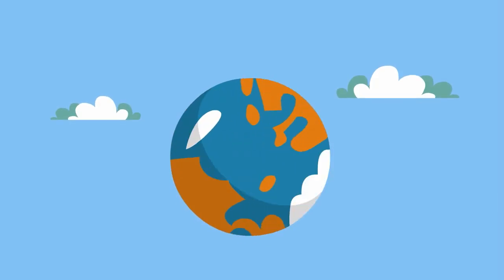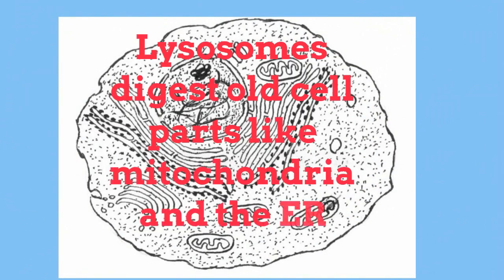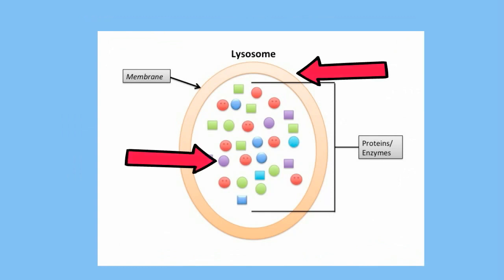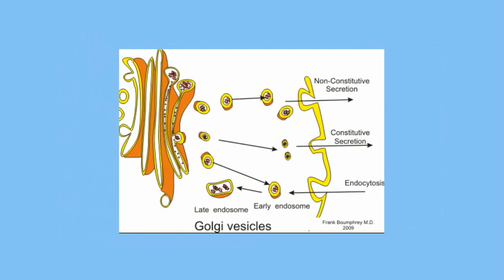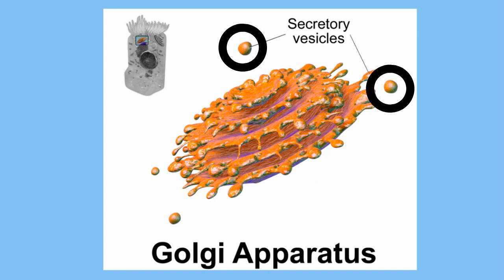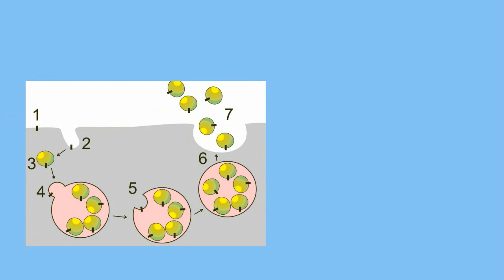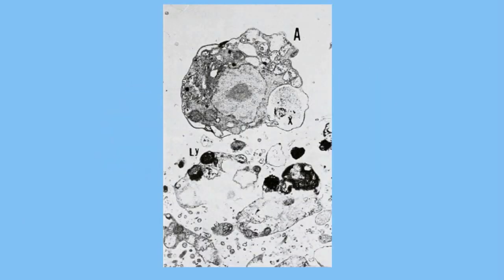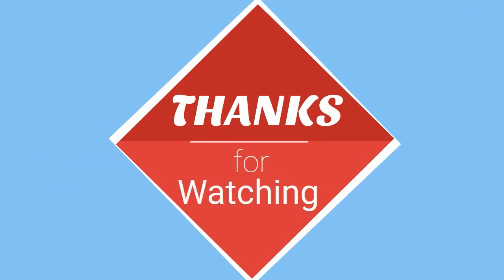Lysosomes-Cell Organelles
Cell basics- Lysomes
What are the properties of a lysosome?
Lysosomes are organelles found inside plant and animal cells, but not in bacteria cells.

They are important because lysosomes help break down old cell parts and and digest materials brought into the cell. They might be used to digest food or break down the cell when it dies.
Lysosomes have a single membrane and are filled with digestive enzymes.
A lysosome is created at the Golgi apparatus.
The proteins of the lysosome are created at the rough ER and are packed in a vesicle that is transported to the golgi apparatus. The golgi apparatus uses these proteins to make digestive enzymes and creates a vesicle that pinches off.
This vesicle is a lysosome
Lysosomes are found in the cytoplasm.
When materials are brought into the cell lysosomes can attach to these objects and begin to break them down.
Lysosomes will also break down other organelles  like mitochondria if the cell does not have any food or the mitochondria is working improperly.
Lysomes will even digest bacteria that enters the cell.